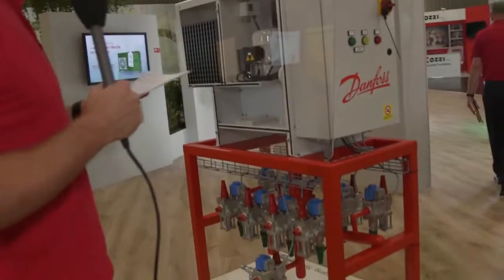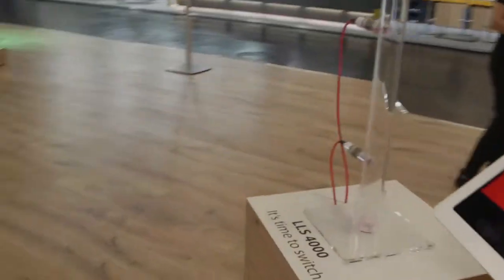Welcome at Chillventa 2022 | Danfoss booth tour – Day 1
Feel the vibe and the energy of Chillventa - the world's leading trade fair for refrigeration technology! Join us for a quick tour of the Danfoss booth at Chillventa.

About Chillventa 2022:
At Chillventa 2022, we’re showcasing a broad range of energy-efficient solutions to power the green transition in refrigeration, air conditioning, and heat pump applications.

Experience a presentation of market-leading products, end-to-end solutions, and inspiring ideas to pave a pathway toward a greener future. Join livestream sessions, connect with experts, and discover cutting-edge applications across Food Retail, Commercial Refrigeration, Industrial Refrigeration, and Heat Pumps.

At the Chillventa exhibition, find us in Hall 7, Booth 251.
You can also check out our virtual Chillventa booth for exciting updates, interactive sessions, discussions with our experts, and more